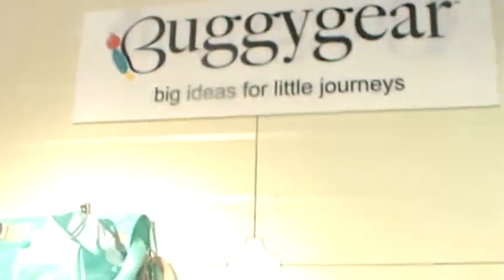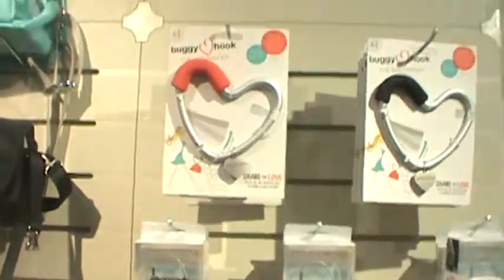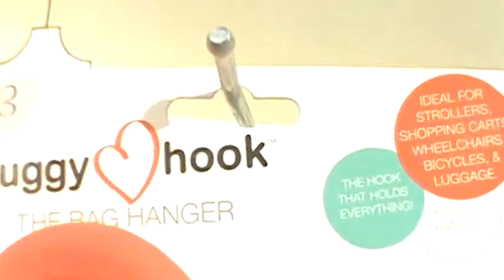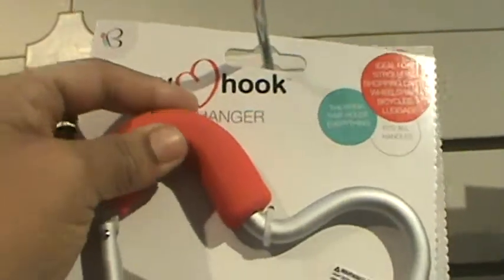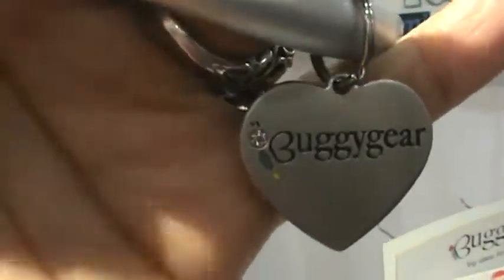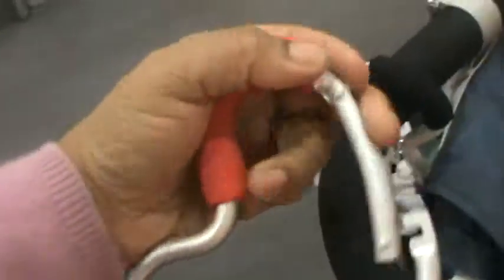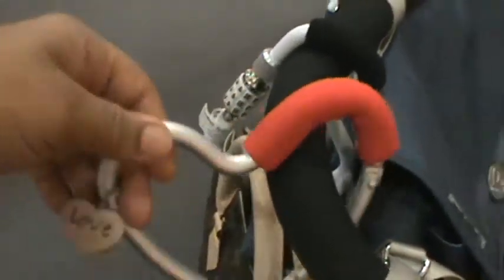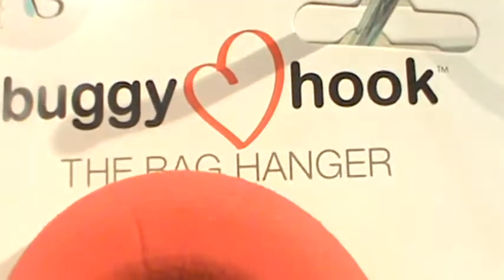Buggy Gear Stroller hooks ect ..@ ABC kids/ Toy fair /NY Now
The bag hanger